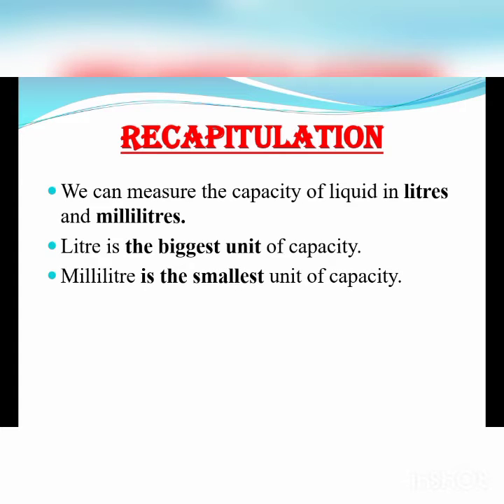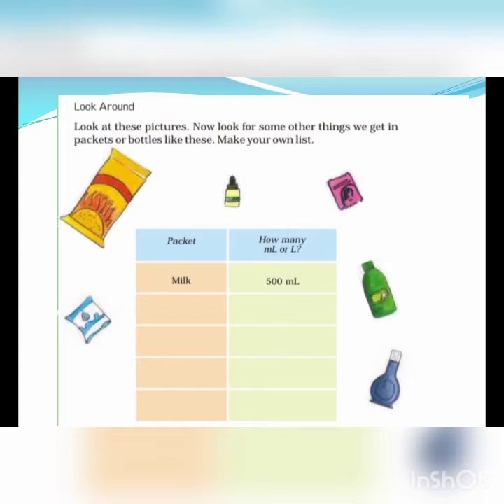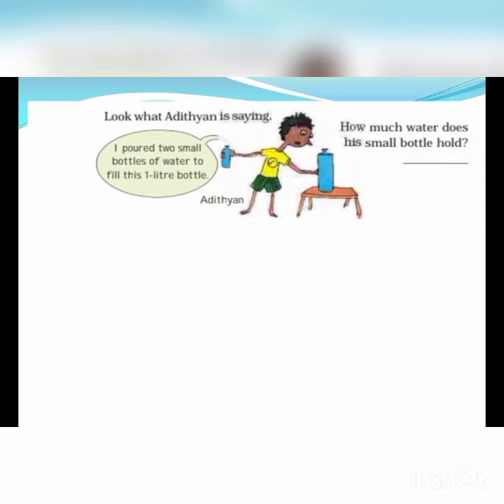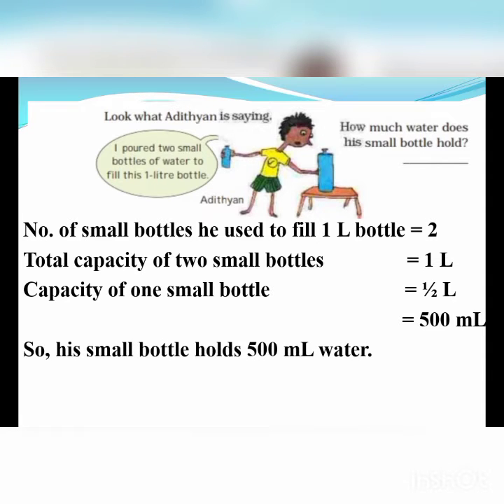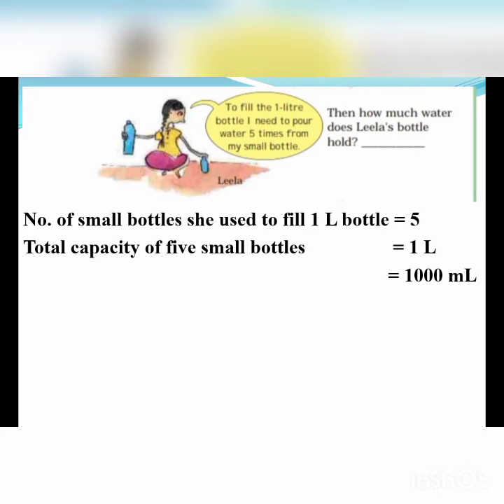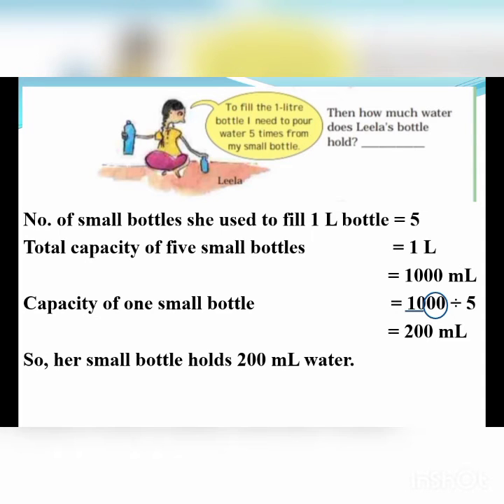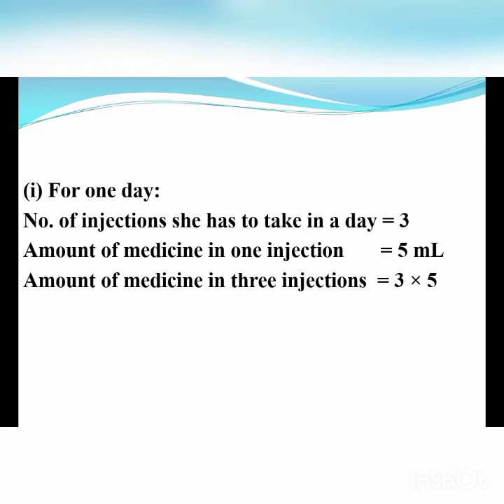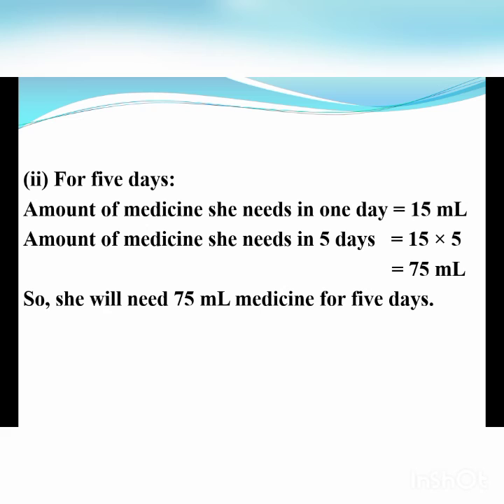Std 4 | Maths | Ch 7 | Session 2